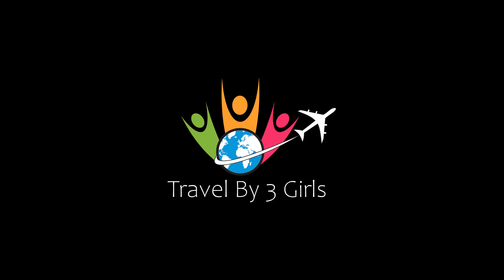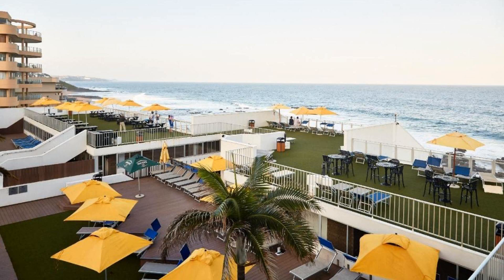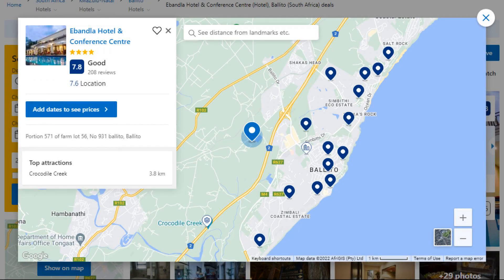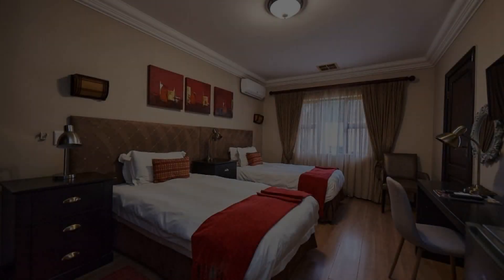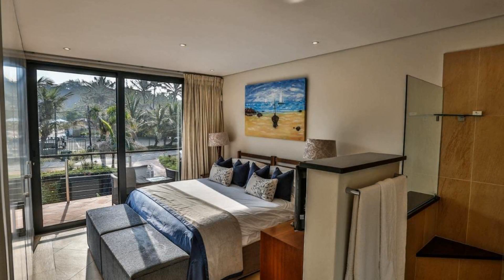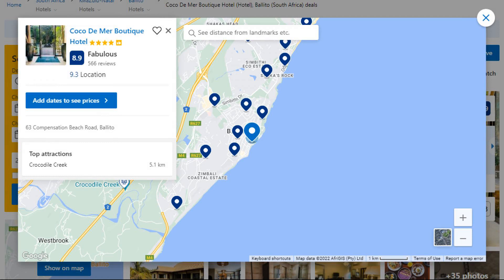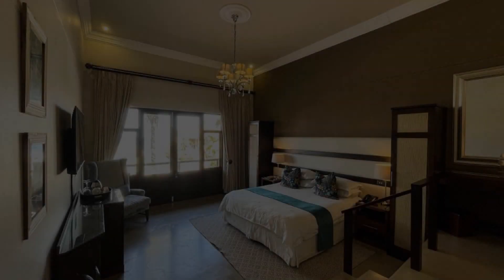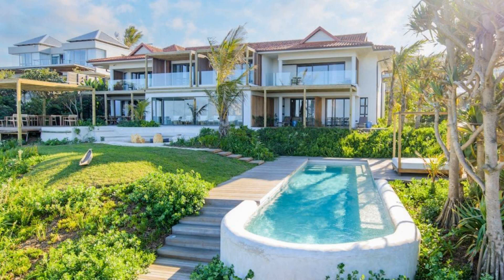Top 5 Recommended Hotels In Ballito | Best Hotels In Ballito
Queries Solved:
1) Top 5 Recommended Hotels In Ballito
2) Top 5 Hotels In Ballito
3) Top Five Hotels In Ballito
4) Top 5 Romantic Hotels In Ballito
5) 5 Best Hotels For Couples In Ballito
6) Hotels In Ballito
7) Best Hotels In Ballito
8) Top 5 5 Star Hotels In Ballito
9) Best 5 Star Hotels In Ballito
10) 5 Star Hotels In Ballito
11) Top 5 Luxury Hotels In Ballito
12) Luxury Hotel In Ballito
13) Luxury Hotels In Ballito
14) Luxury Stay In Ballito
15) Top 5 4 Star Hotel In Ballito
16) Best 4 Star Hotel In Ballito
17) 4 Star Hotel In Ballito

Track Title: Reasons To Hope
Artist: Reed Mathis